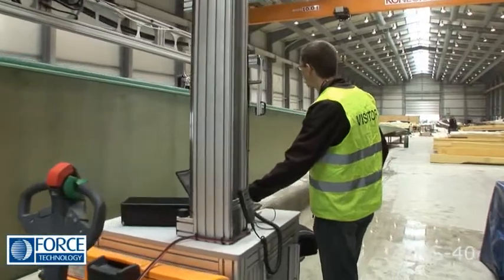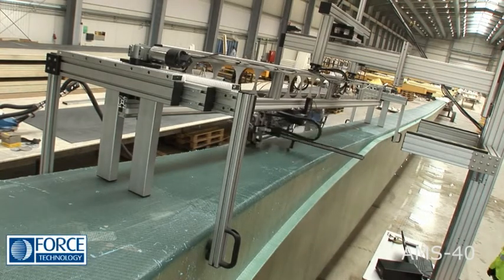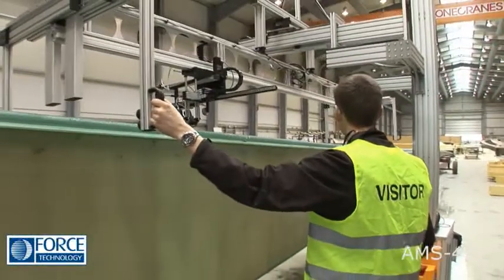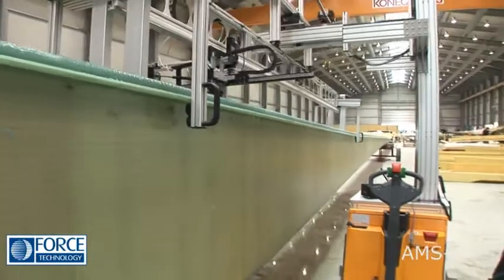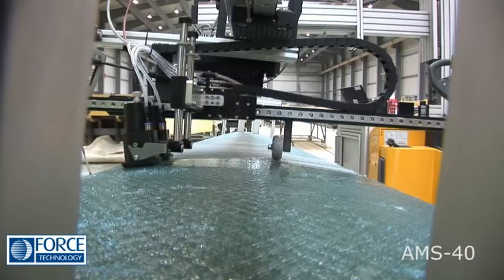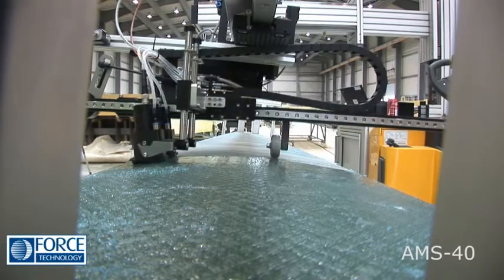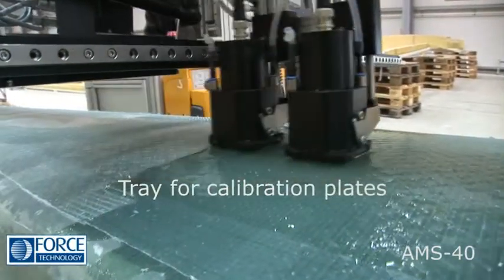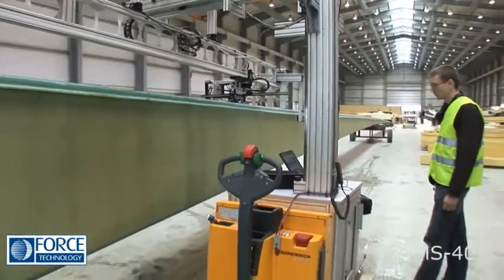Rotor blade and spar cap scanner - AMS-40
The AMS-40 scans blade spars on assembled rotor blades in a horizontal position. The 7 meter long track scanner guide enable accurate XY service scans to be carried out. The scanner is 100% battery driven providing superior flexibility in a production environment.